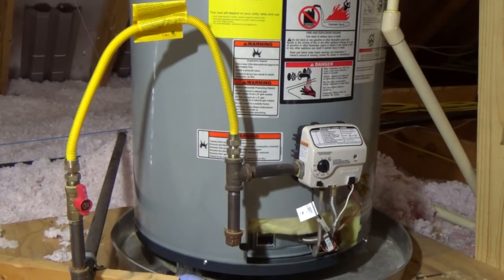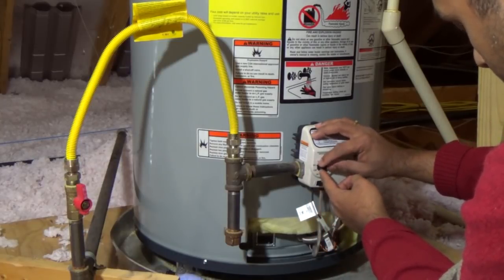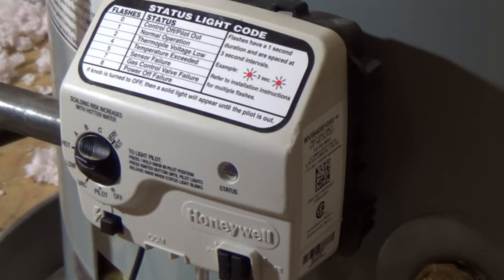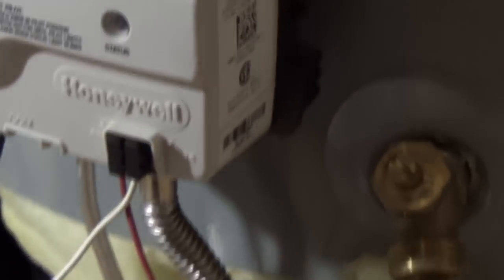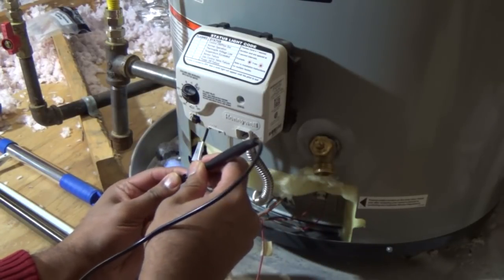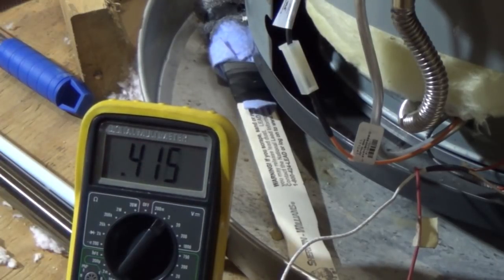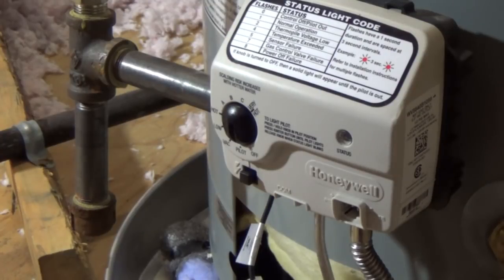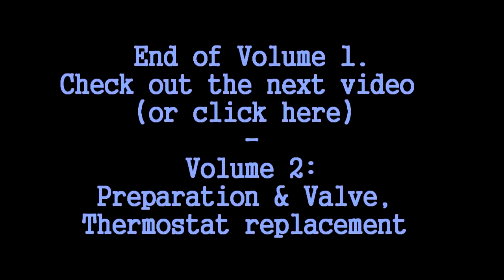(Read Descriptions for IMP Info) Volume 1 Introduction: problem & Troubleshooting - Gas Water Heater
Gas Pipe Sealant Warning!! Use Great White Pipe Joint. The one shown in the video is incorrect.

READ ALL THE DESCRIPTION BEFORE PROCEEDING. CALL THE PROFESSIONAL IF NOT SURE.

Gas heater stopped working. This is a video in two parts. Which will take you from troubleshooting the problem, getting familiar with the gas heater controls & guide you with information & brief details on replacement of the Gas Valve Assembly.

If your gas heater is under warranty for parts & labor, then it is best to call out the professionals. This video should make it easy for you to verify the problem & if you feel adventurous & want to do it your self, then make sure you read all the instructions & safety warnings specific to your model of gas heater before proceeding.

Ctrl z TV,  Pilot light won't stay lit up, Gas water heater problems, Gas water heater troubleshooting, Gas valve troubleshooting, Gas valve problem,  Honeywell gas thermostat.

FAQs:

1. How to Reset your Thermal Switch.
Answer:
Step1:Watch the part of the video at 2m & 26 seconds. remove the two leads from the controller. Trace the wires to the thermal switch & follow step 2
Step 2:Reset the thermal switch or button on your water heater. If your water heater has a thermal reset switch, flip it. If your water heater has a thermal reset button, press & hold it for up to 4 seconds to reset your appliance. See this google images link to see typical places for the reset button, it is mostly on the thermal switch. Plastic piece which is not spring loaded. Thats how mine is.

2. Your video was going very well until it showed you trying to remove the valve.  It shows you turning it to the right, then the left & then trying to pull it out & it not coming out.  Then you insert a (Recap) in the video & it never shows how you managed to get it out.   Can you please explain?
Answer:
I had to turn anti-clock wise (left turns) to completely unscrew the valve from the heater body. The reason why I happened to go right is I realized I had some water leaking & assuming the worst case that water somehow had filled back up into the tank. I did have a leak in my water valve which caused the tank to slowly fill back up. In the end, I drained it & continued with unscrewing (anti-clockwise) till the valve was out. In the beginning it felt like I was going to break it as the plastic body is flimsy. Use your desecration on amount of pressure to apply. If its too tight, left & right turns will help loosen it up. Hope that helps.

3. Hi I have a now 2 year old Kenmore water heater which is supposed to carry a 12 year warranty.  My gas valve has gone out & has left me with no hot water for over a week.
Answer:
Sears tells me that this part isn't under warranty & wants 200.00 for the part.  I seem to get a different answer from them each time, but it seems they imply that as a homeowner, you have to contact a sears qualified technician & pay their labor before they will provide the part under warranty.  Did you have all these problems getting your part?
My situation was different. I had to contact the heater manufacturer as my home warranty of 1 year was up. However when I called the American Water Heaters warranty support, they performed troubleshooting over the phone & pretty soon we were on our way to replacement parts. Sears on the other h& seem to be violating consumer policies. Here is a link I found about one gentlemen trying to get parts. Good luck with it.

4.Wait, what happened at 3:07 & at 3:35 ? -- The most important parts of this video are not there, that is, the parts where the line gets connected back to the valve? WTF??
The FTW happened was my camera is faulty & had stopped recording. However , what I did was just unscrewed all the connections. They are all threaded. Now, the part where I am unscrewing the valve, I had to stop recording as I found some water ( few gallons ),which gushed out. So even though you did a water drain, make sure that it is completely drained. Oh yeah, the missing video would have been , me rotating the valve anti clock wise. That's it. I hope your tank gets back to work.

5. My pilot light comes on ,but after I release the button after holding it for a minute,the pilot gos out,I used my field piece digital meter & set it on millivolts dc & connected my leads to the two wires on the water heater thermocouple wires like you did & the volts went up to 440 in a minute,or a little before a minute & then my meter gets no more reading,it shows OL on my meter,my question is shouldn't I still have a millivolts reading on my meter even after a minute?

Answer:
OL could mean Over Limit, which means you still have voltage but your meter cannot read it. Do you have a higher setting or another meter?